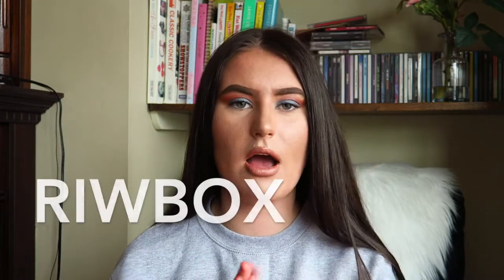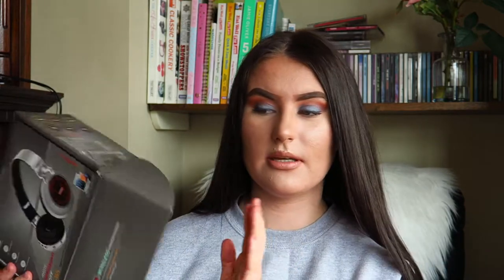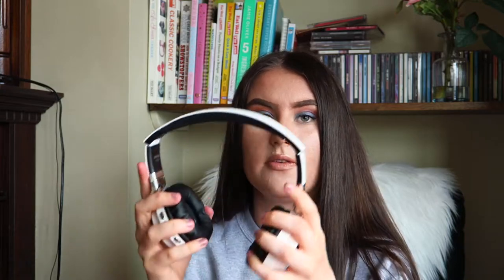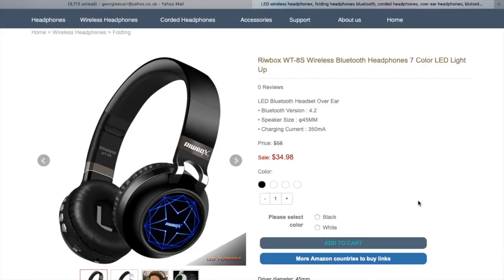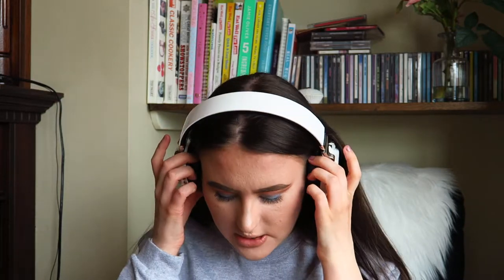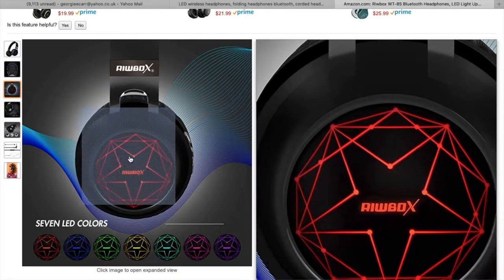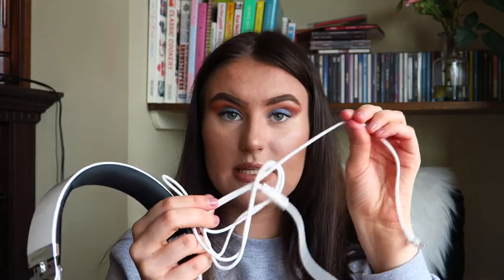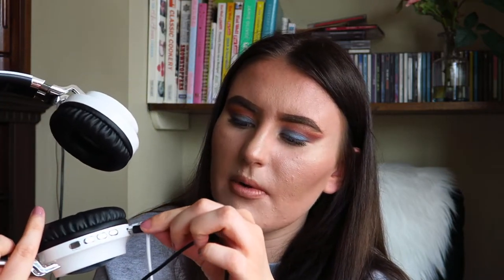RIWBOX WIRELESS HEADPHONES REVIEW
Today's video is a review of the Riwbox WT-8S  wireless headphones.

Purchase link (US)

Purchase link (UK)